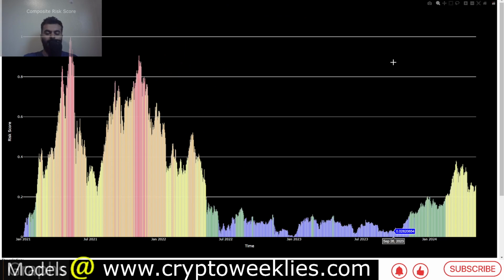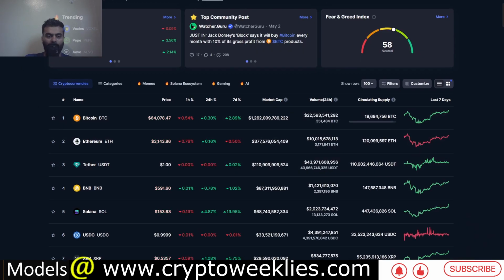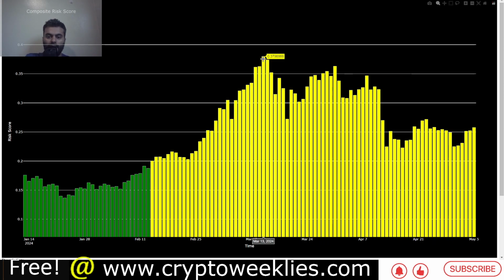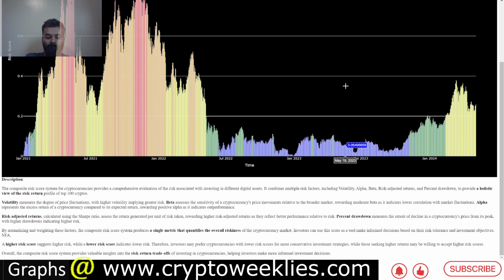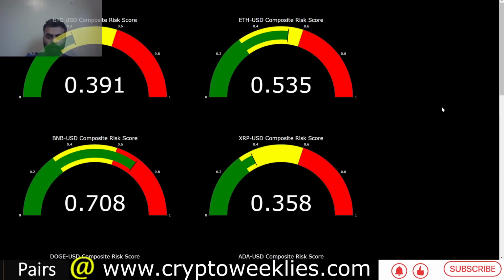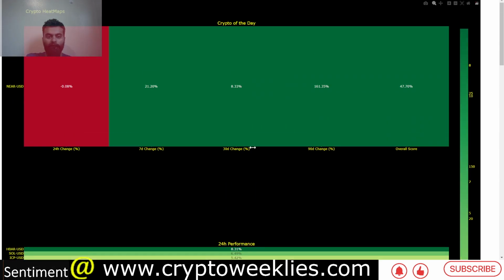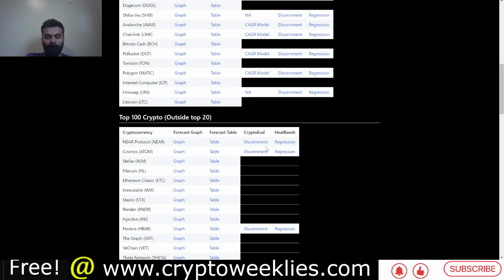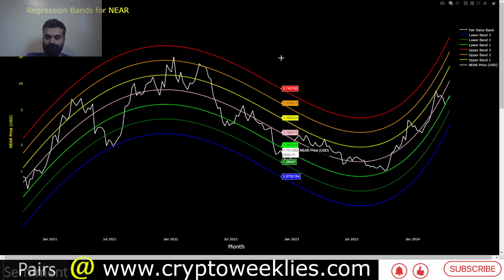Crypto Risk-Reward Analysis | NEAR protocol | 4 Powerful AI Models 🚀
Are you curious about the future of Crypto in terms of riskreward ? Look no further because we've got an PeakValley composite risk analyzer for the entire Crypto market! 🔮💰
In this exciting video, we explore three different scenarios for nearprotocol future, including what would happen during bull/bear market.
We also discuss, HeatBands regression Indicator, RiskMeter, NarrativeCloud, Z-score model, and CryptoTLDR models. With these state-of-the-art Machine Learning and stats based tools, you'll be ready for anything the market throws your way. 📈📉
Whether you're a seasoned crypto investor or just starting out, this video is a must-watch. Don't miss out on this chance to get ahead of the game and stay informed about Crypto's future. Check out the video now and let us know what you think! 🚀💻

Timestamps:
0:00 - Introduction
0:05 - Agenda
0:24 - Crypto TLDR
1:12 - PeakValley
7:58 - RiskMeter
9:30 - NarrativeCloud
10:38 - Heatmap
12:09 - NEAR Forecast
13:33 - CryptoEval
13:51 - HeatBands
15:39 - Forecast Summary
15:54 - Outro